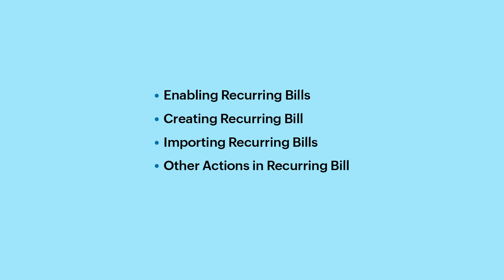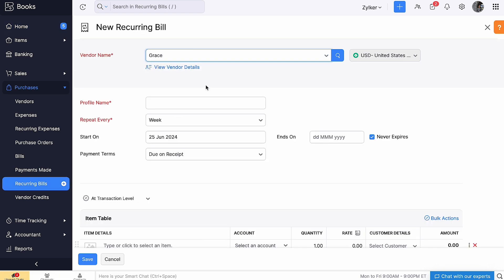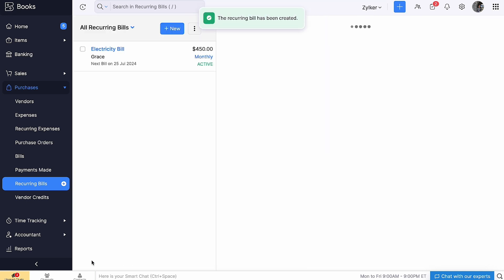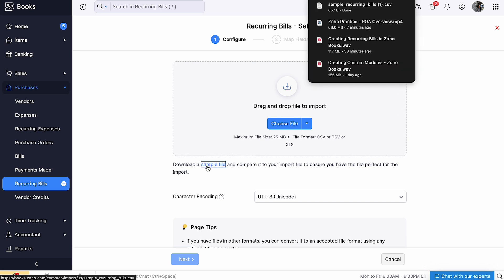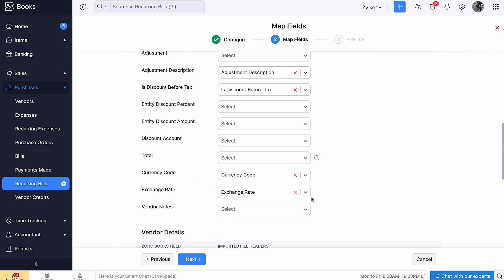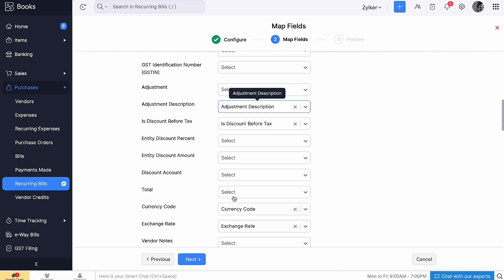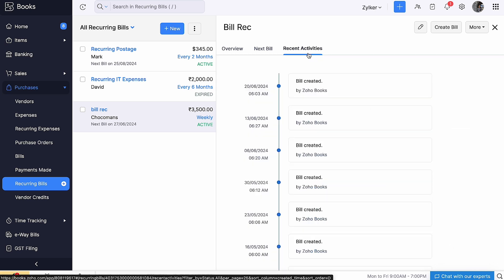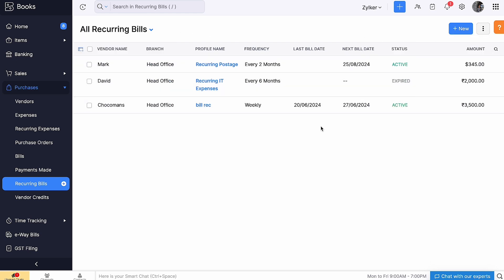How to create a Recurring Bill in Zoho Books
In this video, we will learn all about Recurring Bills in Zoho Books.